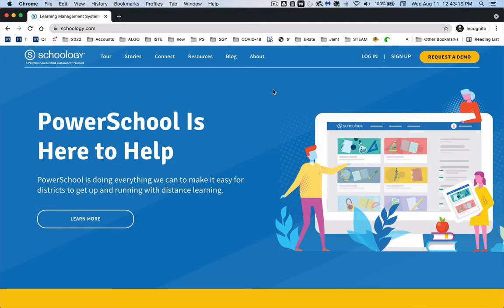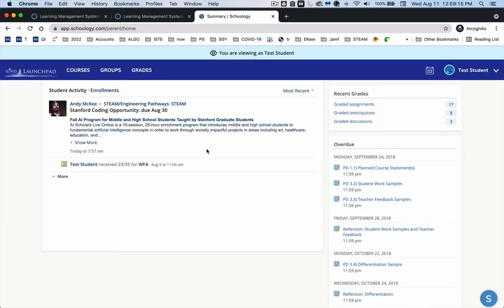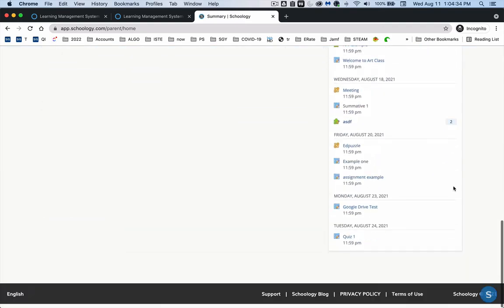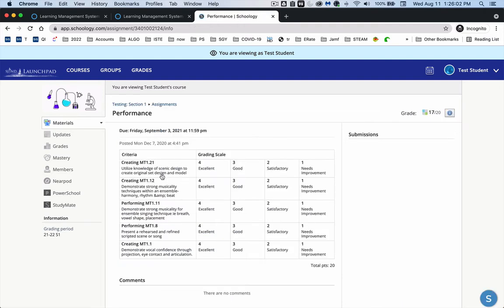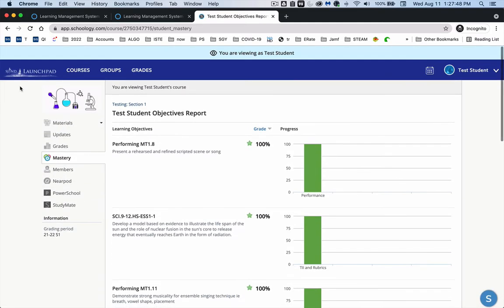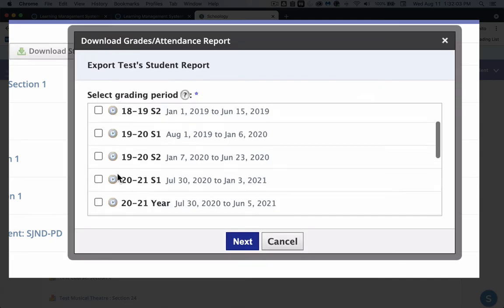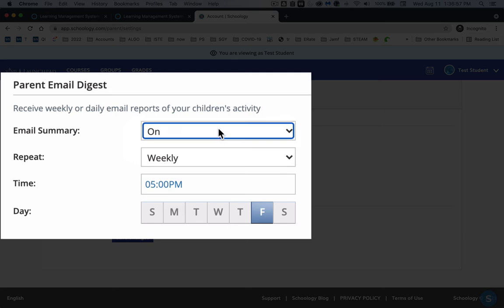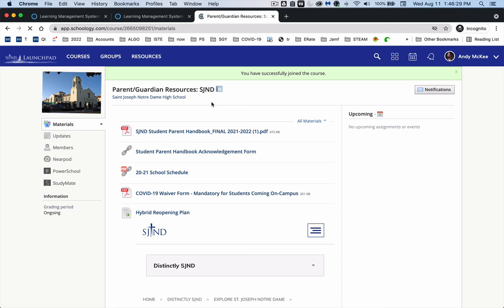How to use Schoology to check grades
Learn how to:
View grades in Schoology
Add another child to your account
General site navigation.
Join the Parents and Guardians Resource page where you can find important information.